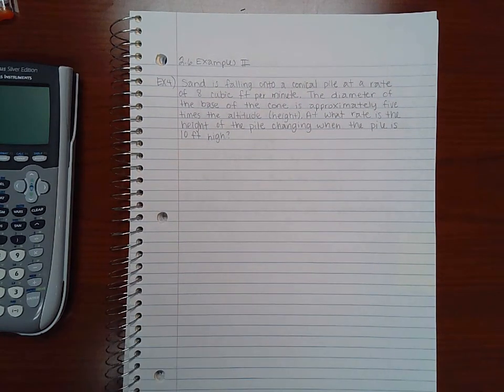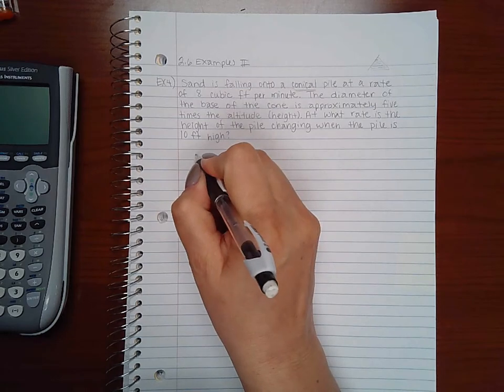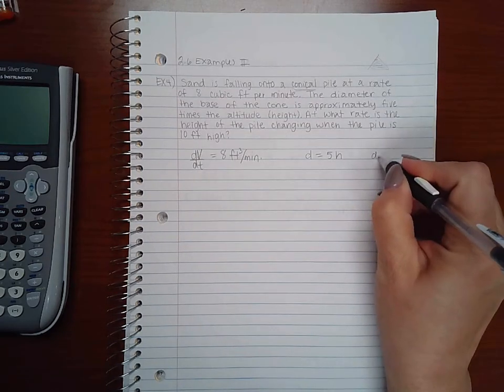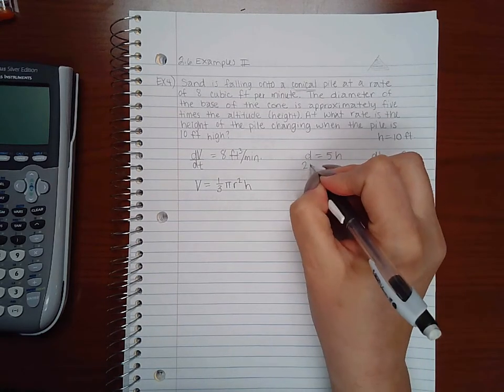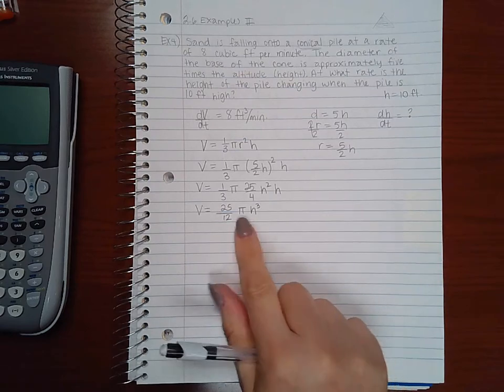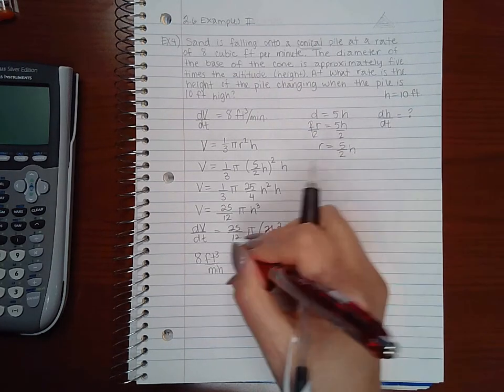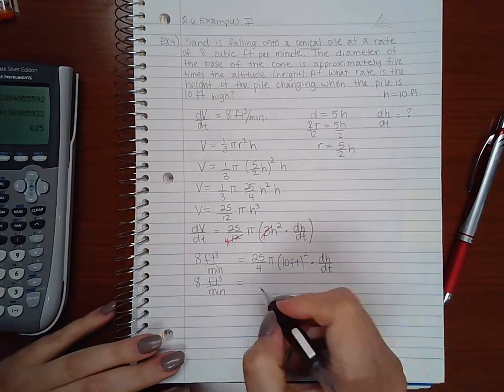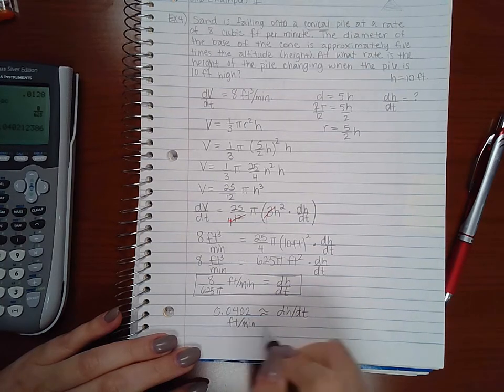2.6 Part 3